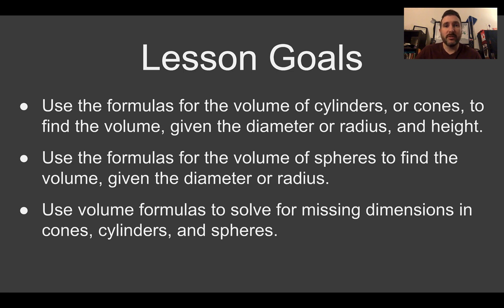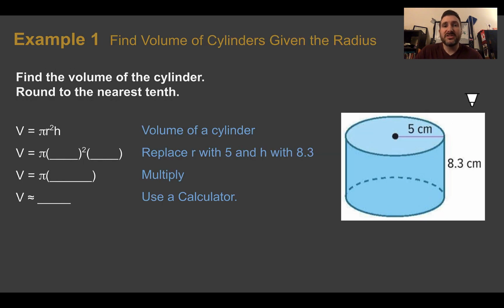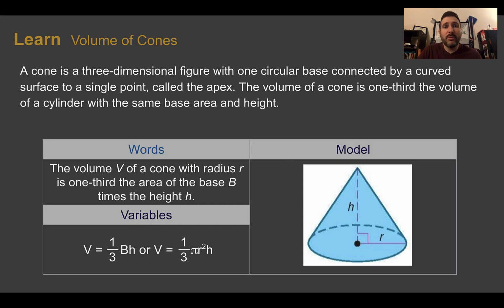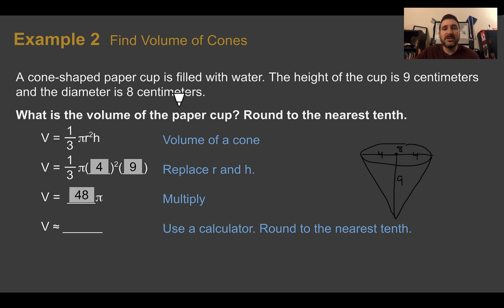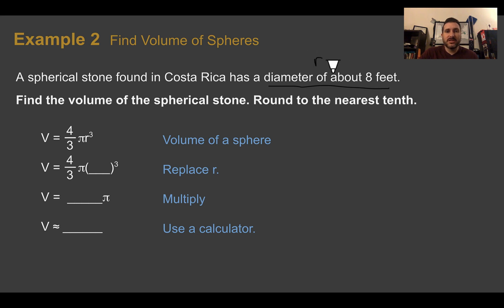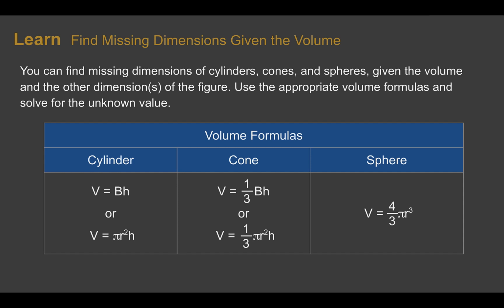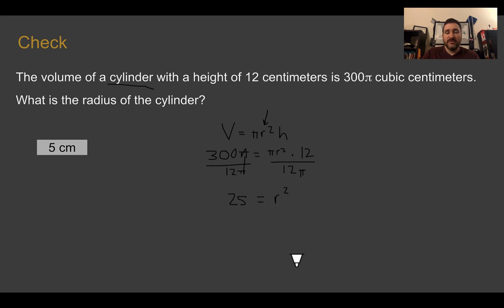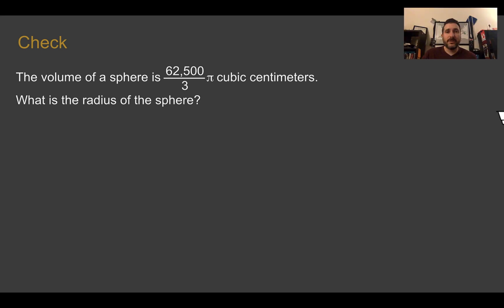8th Grade Geometry Lesson 9 – Volume of Cylinders, Cones, and Spheres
Using the formulas to calculate the volume of circular solids; finding missing dimensions, given the volume.